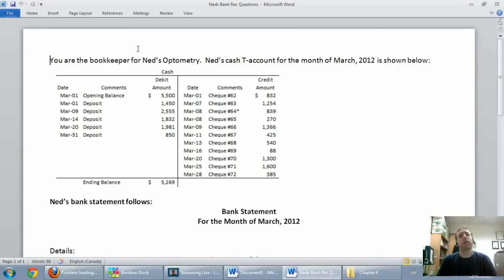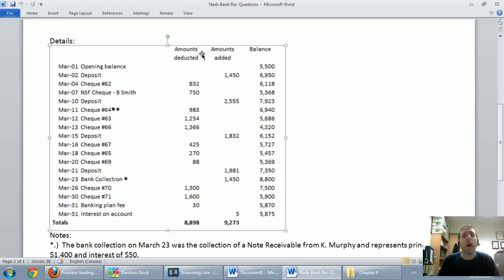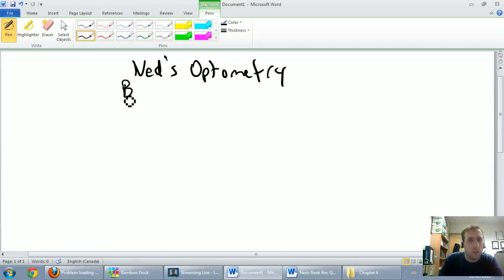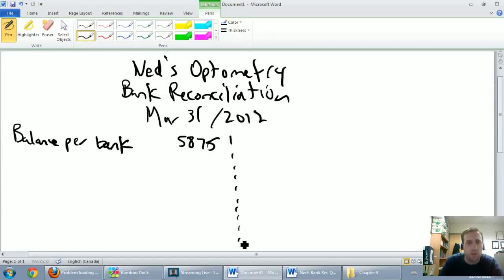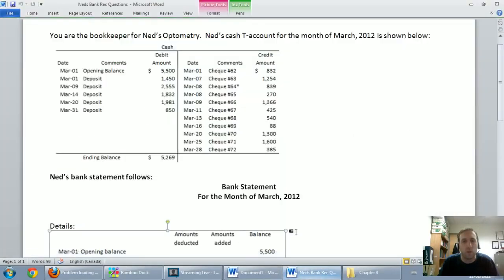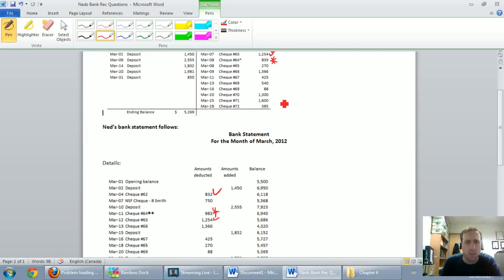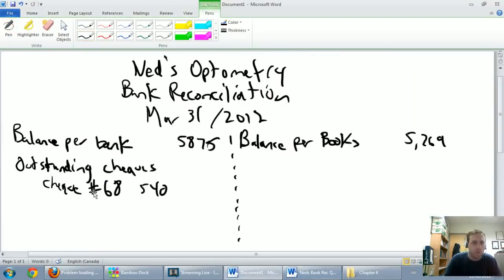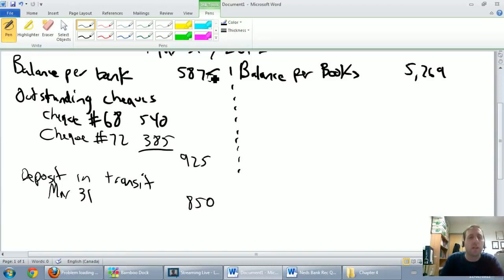Accounting Basics 4.2 - Bank Reconciliations Example